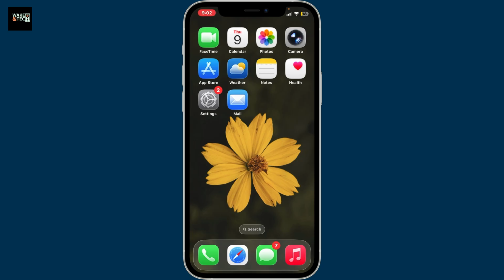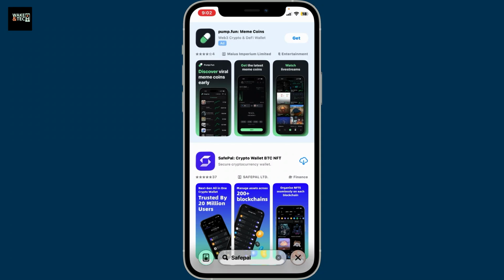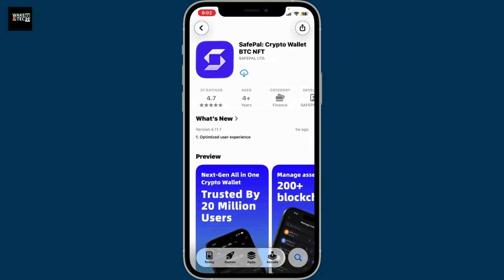How to Install SafePal Wallet on iPhone (Step-by-Step 2026)?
Looking to securely manage your crypto on your iPhone? In this step-by-step tutorial, I’ll show you exactly how to download and install the SafePal app on your iOS device the right way in 2026. Whether you're new to crypto wallets or just switching devices, this guide keeps things simple, safe, and beginner-friendly.